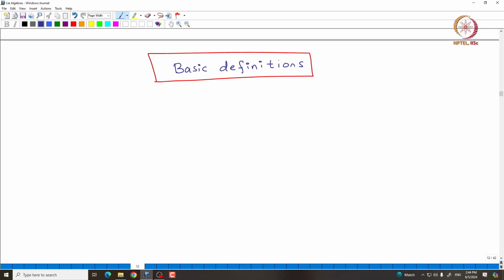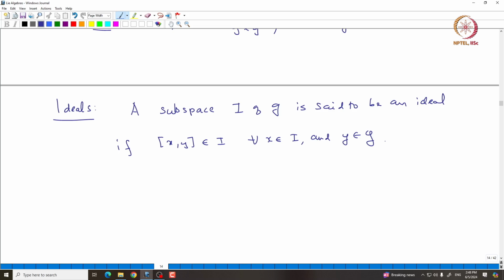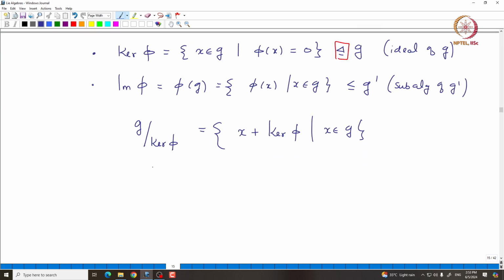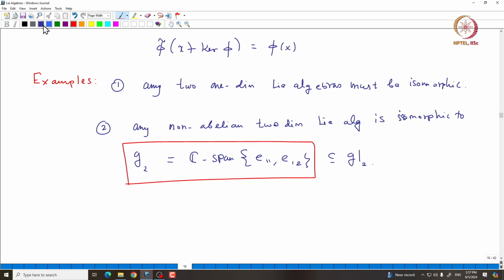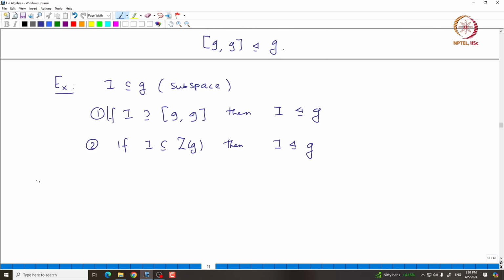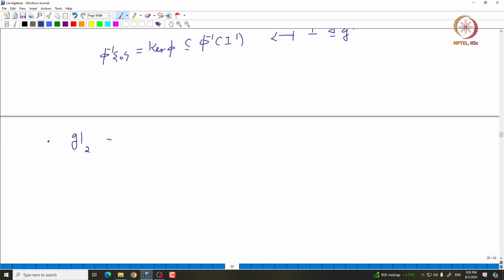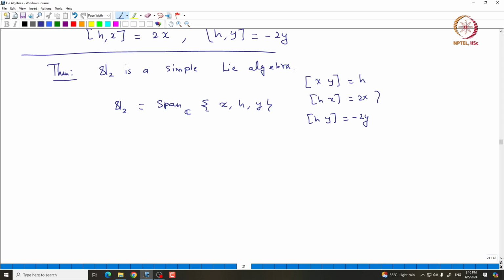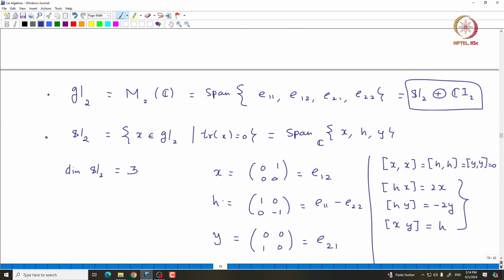Lec 02 Basic theory of Lie algebras (Continued).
Homomorphism of Lie algebras, Subalgebras, Ideals, Simple Lie algebra.